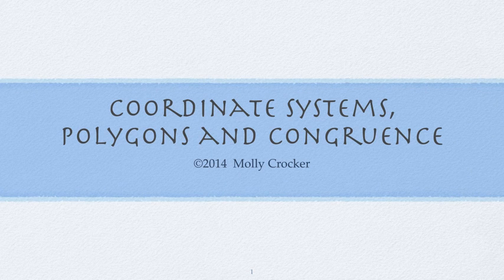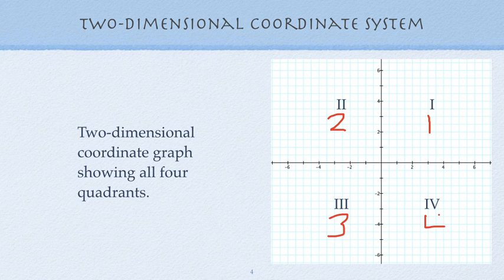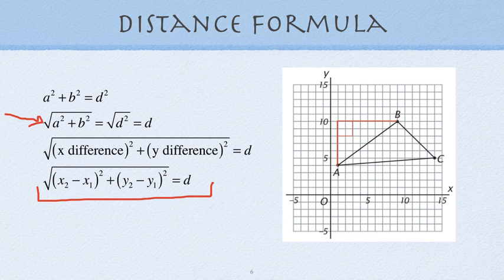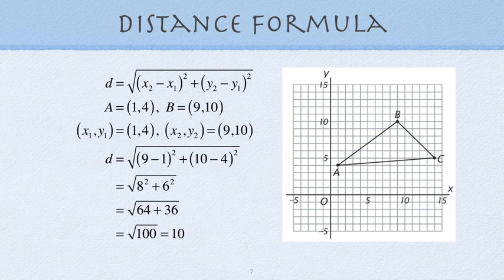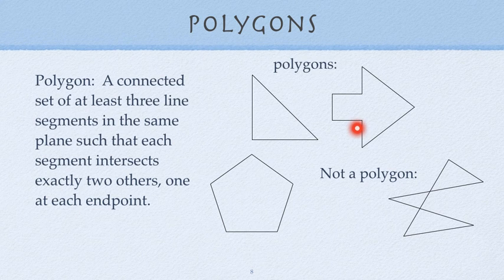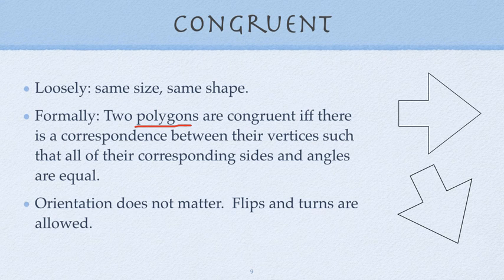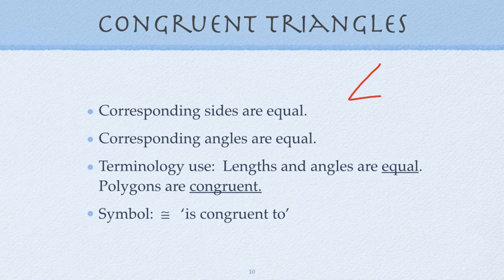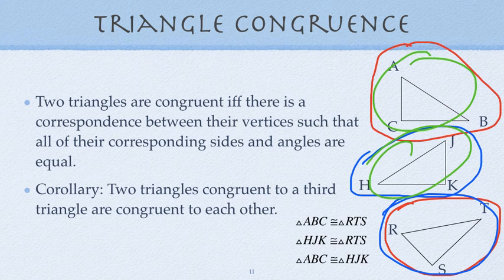Coordinate systems and polygons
To accompany Geometry, 3rd edition, by Harold Jacobs.